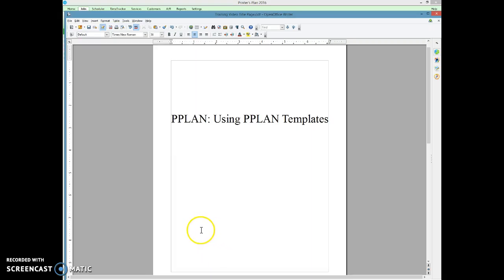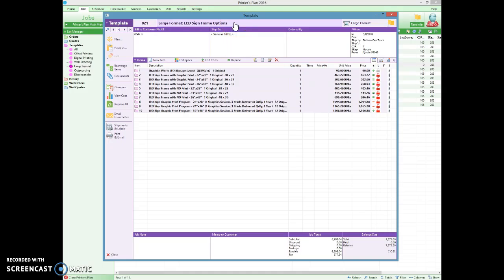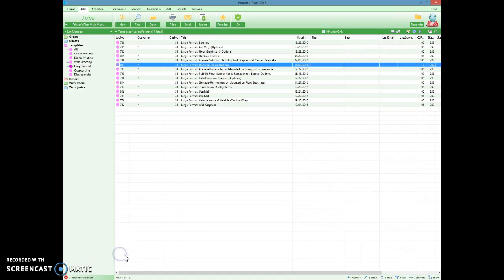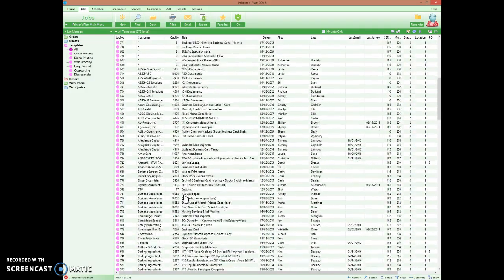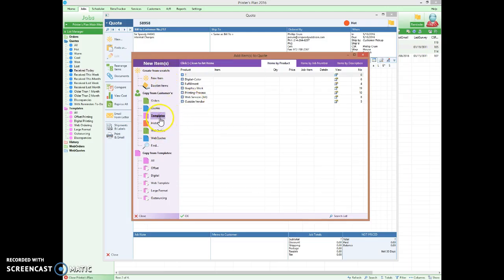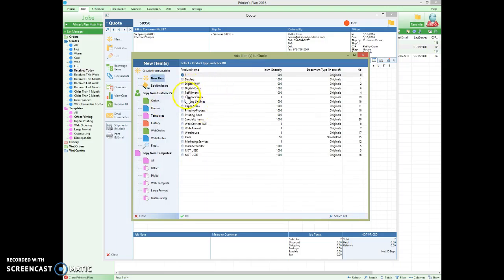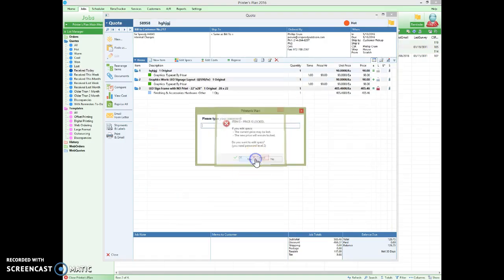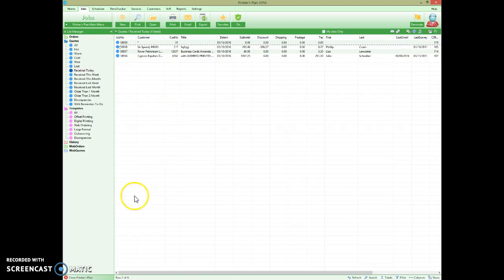PPLAN: Using The PPLAN Templates